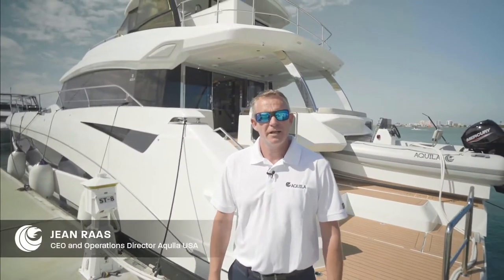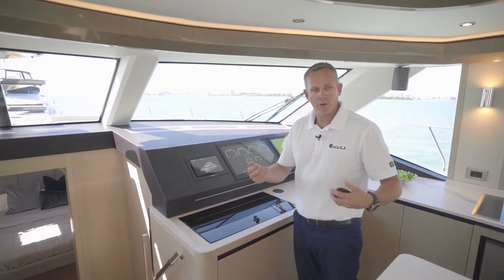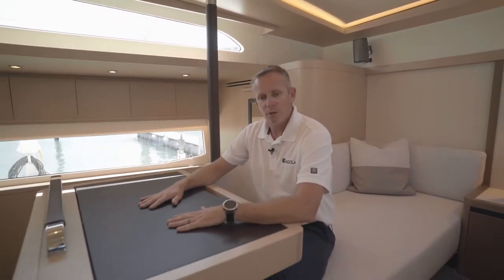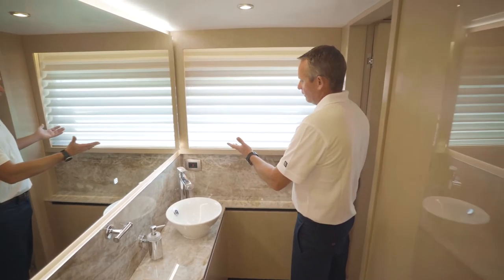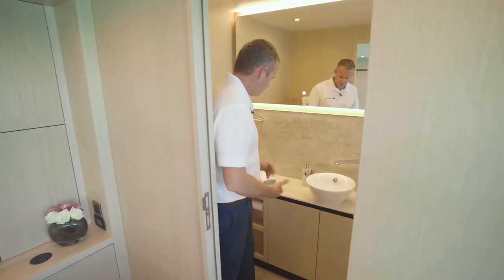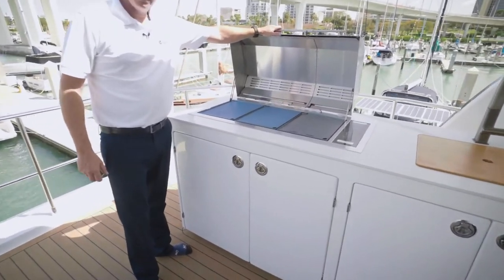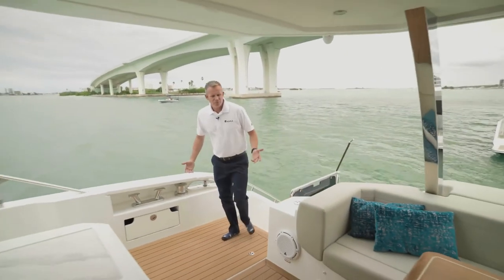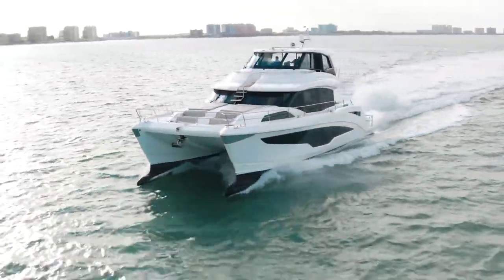Aquila 70 Luxury Power Catamaran. Un recorrido completo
Únase a los profesionales de Aquila en este recorrido por el nuevo Aquila 70 tanto por dentro como por fuera. Un yate de magníficas líneas, super equilibrado y lujo inteligente.

Estas son solo algunas formas de describir su nuevo buque insignia: el Aquila 70 Luxury Power Catamaran. Este impresionante y poderoso catamarán no se parece en nada a otro que te hayas subido antes. Con un diseño estéticamente agradable en todos los ángulos, el Aquila 70 parece un impresionante yate de lujo.

El Aquila 70 puede alcanzar un máximo de 27 nudos (con los motores opcionales) y aun así cubrir grandes distancias a velocidades más lentas. La potencia y la maniobrabilidad provienen de los Volvo Penta dentro de borda junto con el control mediante palanca de mando. Los refuerzos de fibra de carbono reducen el peso al tiempo que aumentan la resistencia del yate. El alto espacio libre entre la plataforma del puente permite una mayor comodidad en marcha y velocidades mejoradas.

Para esos momentos de relajación y entretenimiento, el Aquila 70 cuenta con enormes espacios diseñados bajo un estilo europeo, son luminosos, atractivos y acogedores como su suite principal de 27 pies de ancho. De diseños interiores versátiles, junto con ricos acabados de madera, telas suaves, electrodomésticos inteligentes, muebles de diseñador, increíble altura libre y ventanas panorámicas hacen que su experiencia a bordo sea aún mejor.

Las áreas al aire libre reciben la misma atención. Nuestras escaleras exclusivas facilitan el acceso a la cubierta de proa desde el flybridge, que puede estar completamente abierto o cerrado con aire acondicionado y un amplio puente portugués para un fácil acceso de popa a proa. Si lo prefiere, pase el tiempo en popa, con sus cómodos asientos de felpa, su enorme área de playa, su escalera de baño profunda y su excelente lanzamiento fuera del bote.

El Aquila 70 es verdaderamente un logro supremo.

Haga clic aquí para obtener más información sobre los catamaranes Aquila Power

Los yates Aquila representan la evolución más nueva y emocionante en el mercado actual ofreciendo practicidad y comodidad con innovación, calidad y diseño que marcan tendencia. Tanto por dentro como por fuera, los catamaranes Aquila Power están diseñados para proporcionar el barco de crucero perfecto, ya sea que esté navegando en el océano o viajando entre costas, viviendo a bordo o explorando destinos en todo el mundo, o simplemente entreteniendo a amigos y familiares en el muelle.